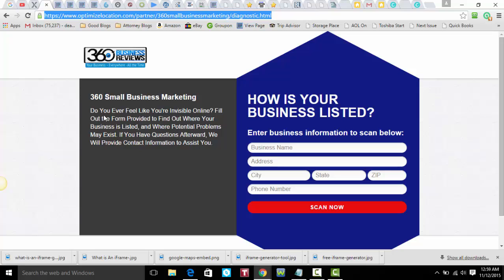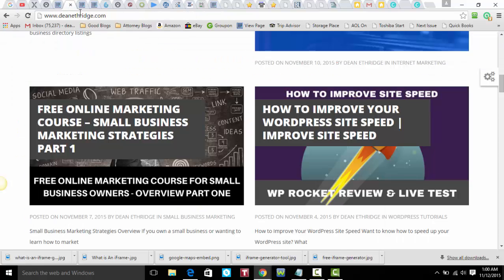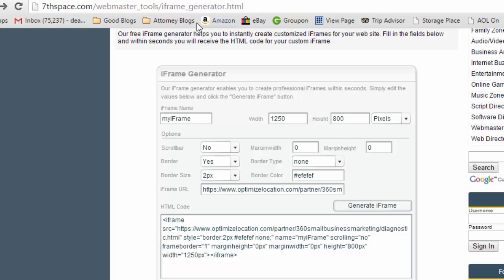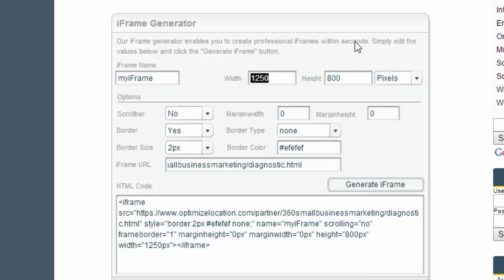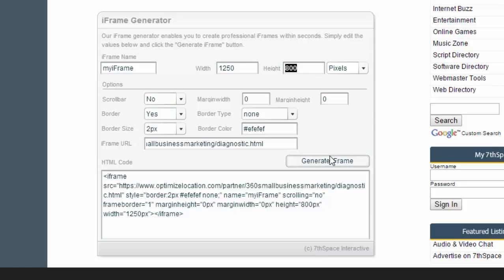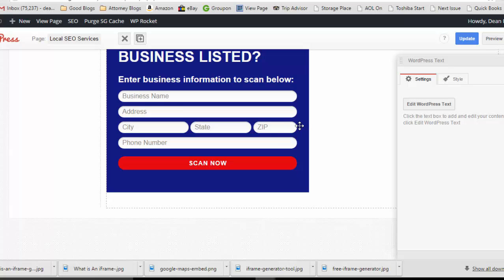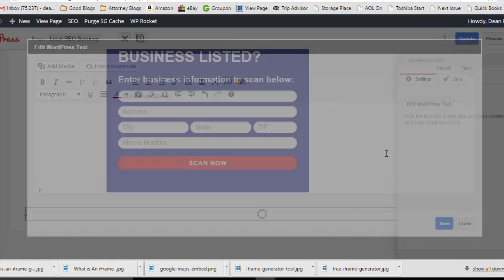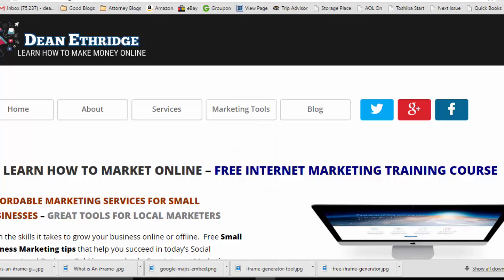Free iFrame Generateor - Create an iFrame Embed Code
Free iFrame Generator for Embed Codes - Recently I needed to make an embed code for a business directory listings tool to place on a couple of websites.

If you do much work on websites you've invariably come across needing to embed an iFrame, and there are many times an iFrame would come in handy but you might not know exactly how they work.  As I looked around I found a couple of free iFrame Generators that I really like, and wanted to include one on a free online marketing tools page that I'm creating.

What is an iFrame? Where Would You Create an iFrame Embed Code?

An iFrame is basically a code created to place a portion, or all, of another website onto your website for informational iframe-generator-toolor data capturing purposes.  For example, my friend is creating an E-Commerce site on Shopify but wants to continue to use Wordpress on his old blog site.

He can create an iFrame on his Shopify page that has his blog content from his Wordpress site.  So he has the shopping site that performs commerce, but they read content from a completely different site, embedded into one of his pages.  I made the iFrame just down below to give you anem example of what it might look like.

Other Examples of iFrames are Youtube & Google Maps Embed Codes, or when you read menus from Restaurants that scroll.  You could also use them to post cool content to your audience from a website that you like, and still give the credit to the person that created it.  An example of that is the following free iFrame Generator just down below for you to use anytime you'd like.

Hope you enjoy it and that you may have learned how iFrames can help you in your online business.